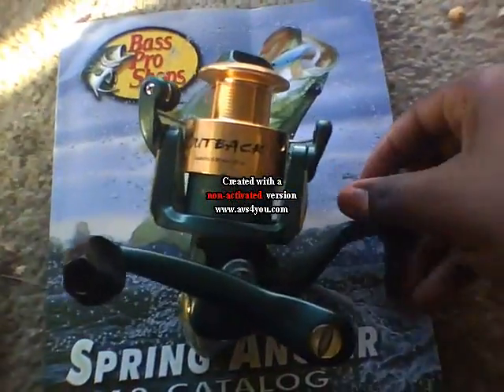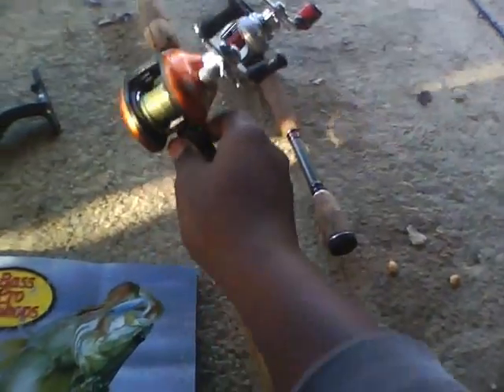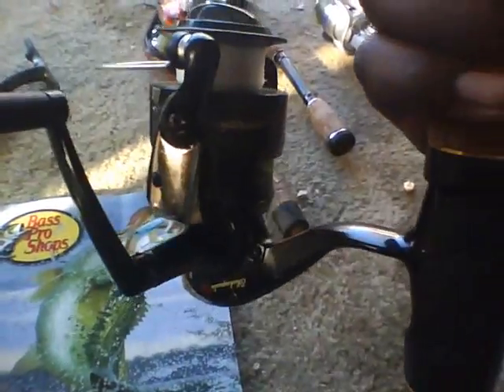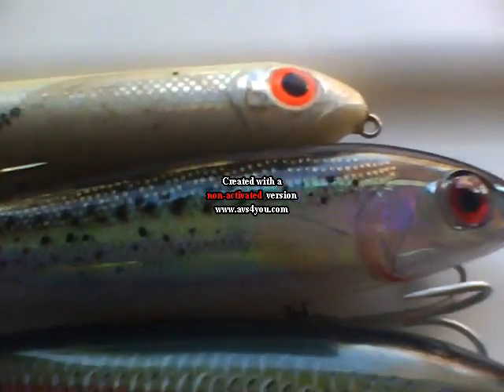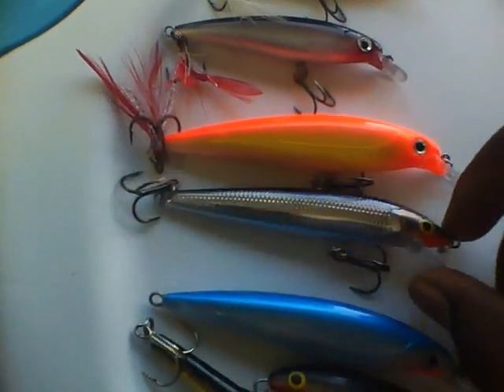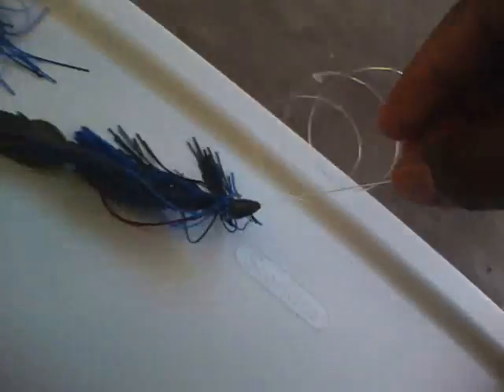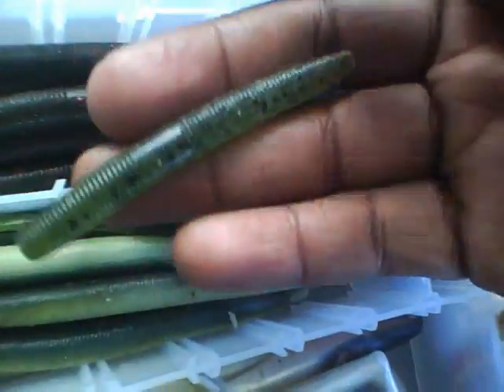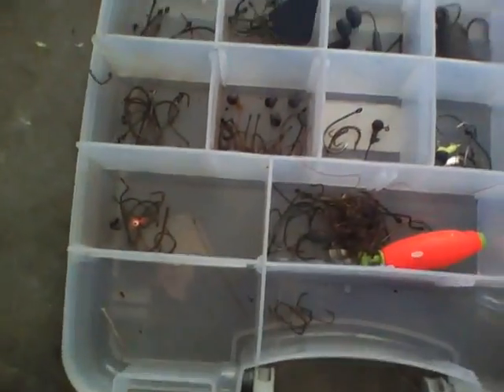TheBassTimes: My Tackle Box/ Rods& Reels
TheBassTimes: tackle box and rod and reels COMMENT/ RATE AND SUBSCRIBE PLEASEE SUBSCRIBE  200 SUBS AND THE BEST BASS TIMES VID EVER WILL BE RELEASED, if u have any questions just ask